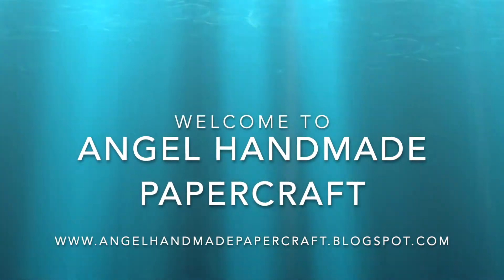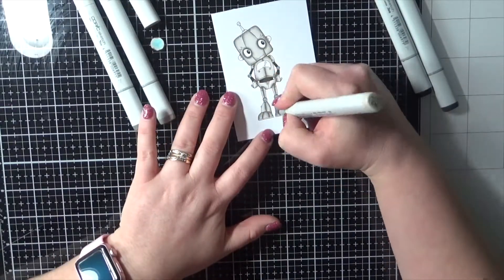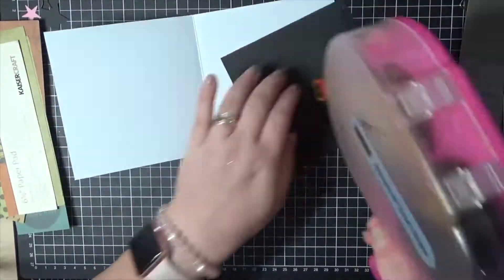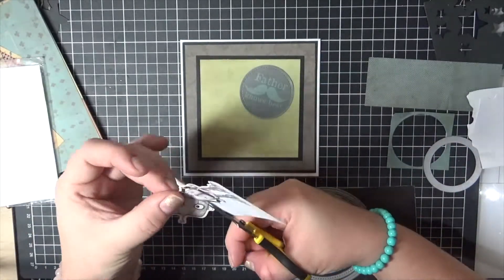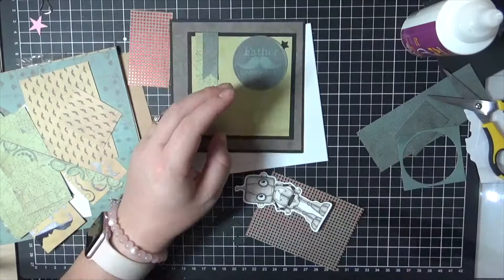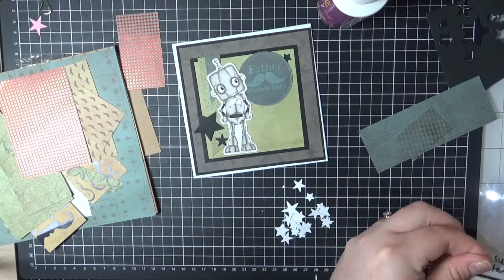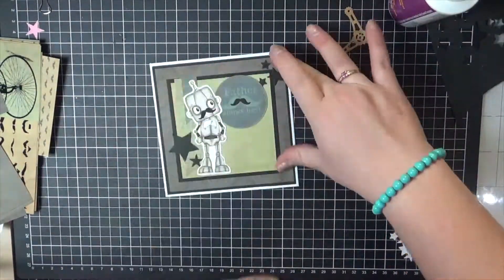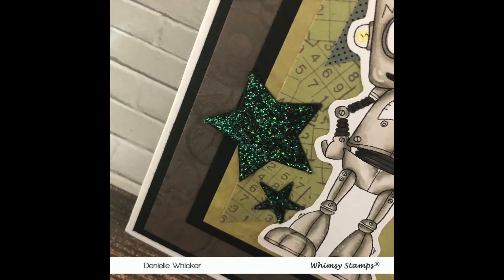Whimsy Stamps - PC Rusty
• Kaisercraft - Sears and Son Collection - 12 x 12 Paper Pack